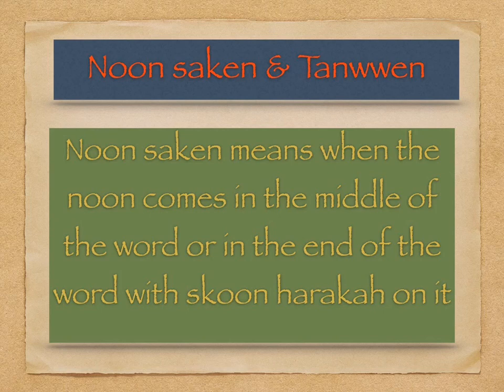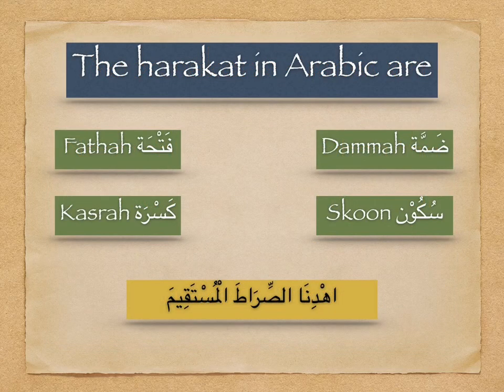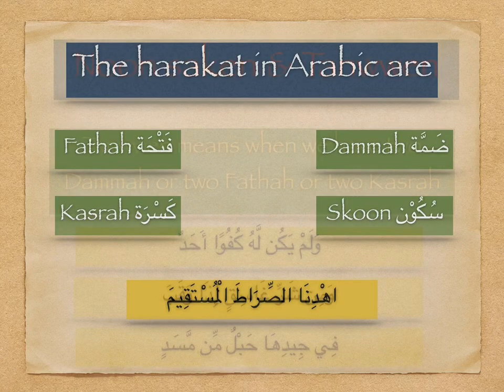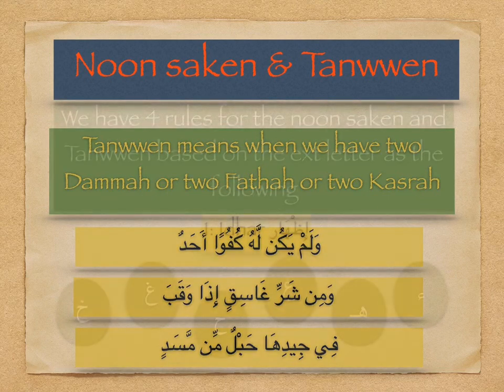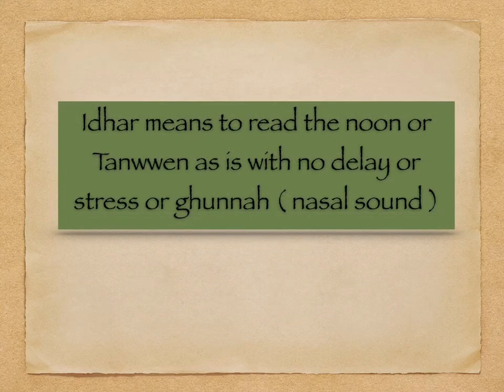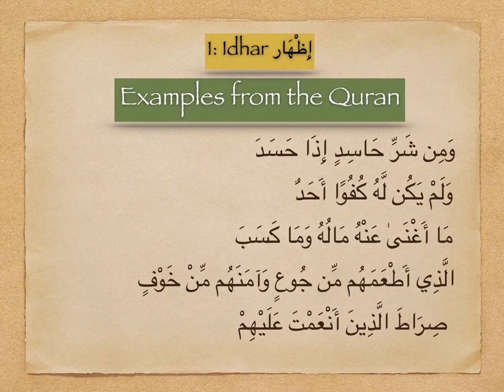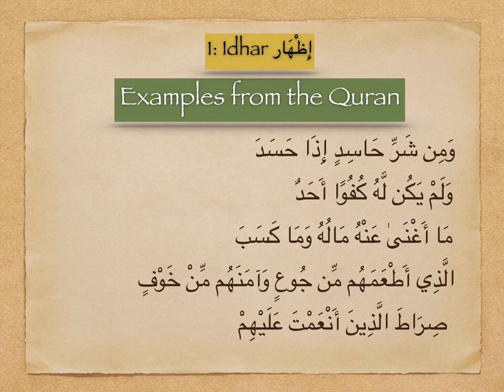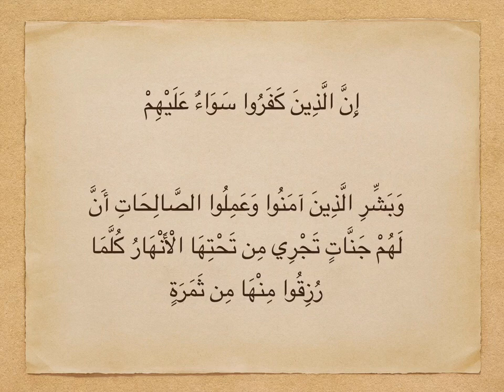Tajweed Rules (Al-Idhar)